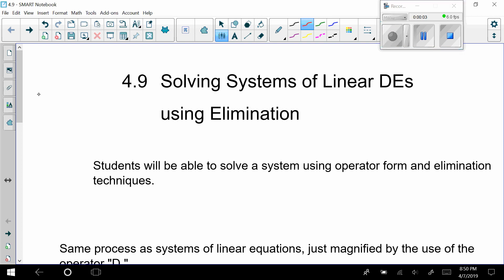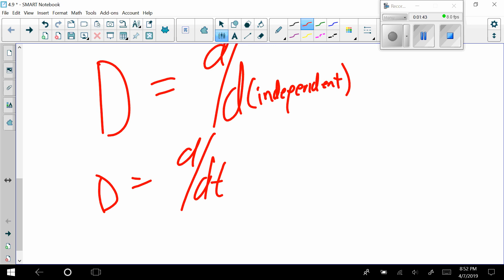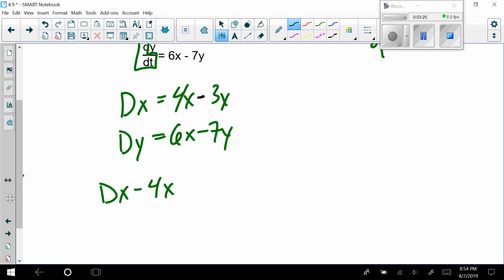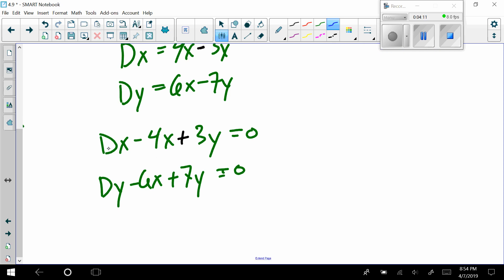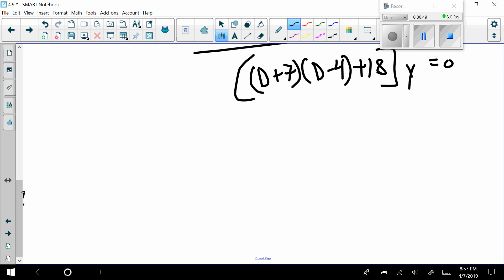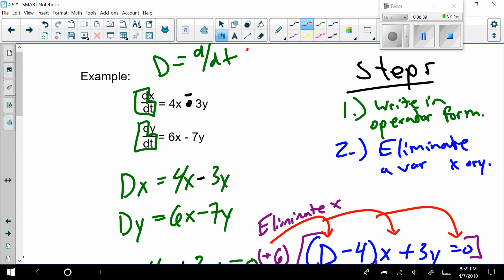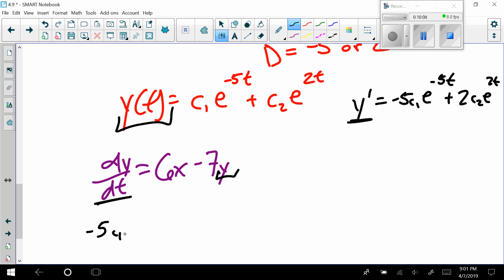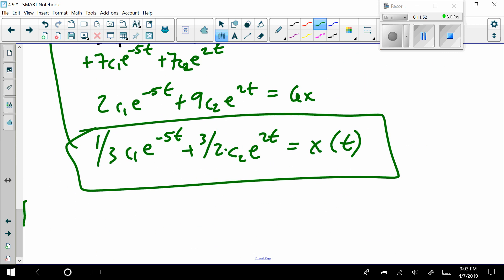Solving Linear System or DEs - Elimination method with Operator - Made Easy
This video shows how to solve a linear system of differential equations using the elimination method with the operator D = d/dt. The process is described in an introduction followed by a specific example. This is the first of three videos on this topic.